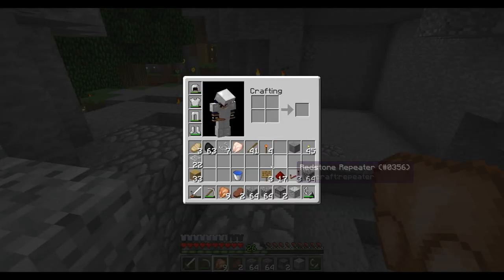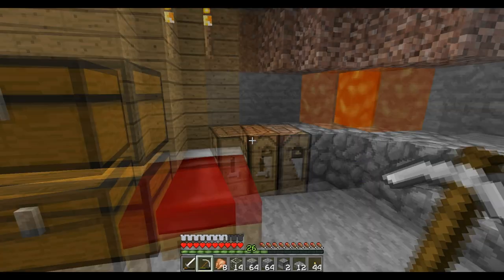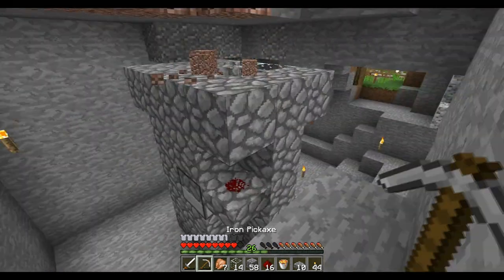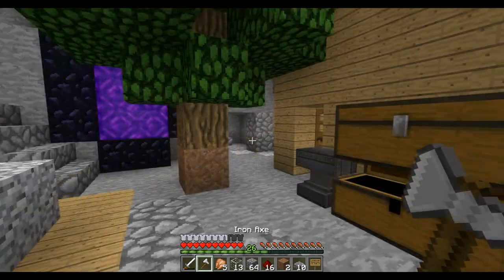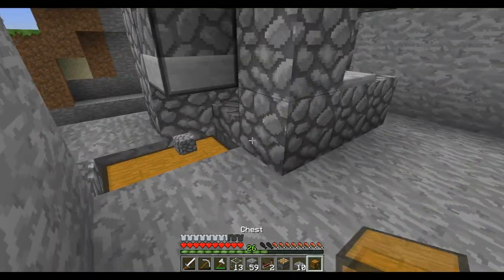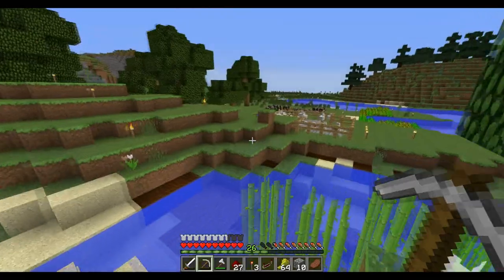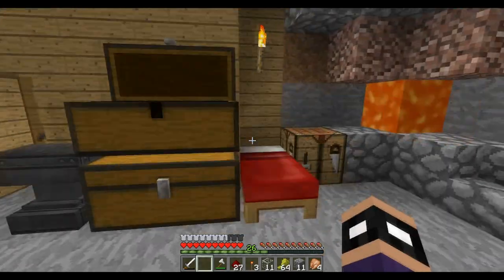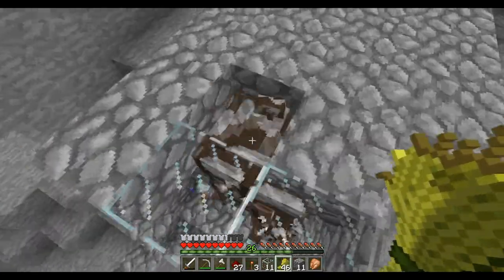Minecraft Rise SMP! Episode 6 - The Messy Cowfarm!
Recording Software : Fraps Recording Software
Microphone: AT2020 Cardioid Condenser Microphone
KeyBoard: RaZer Blackwidow Prof. Mechanical Keyboard
Mouse: USB Mouse :D